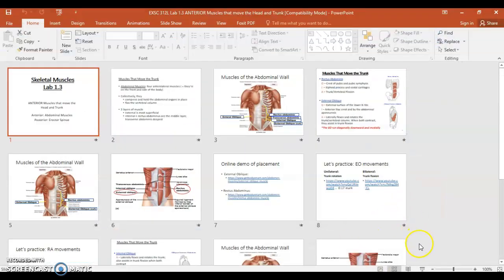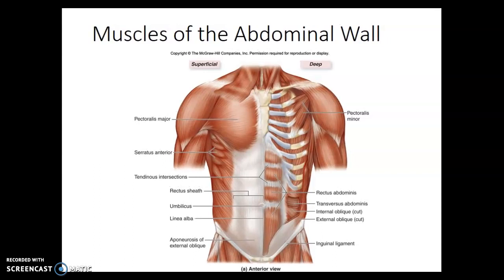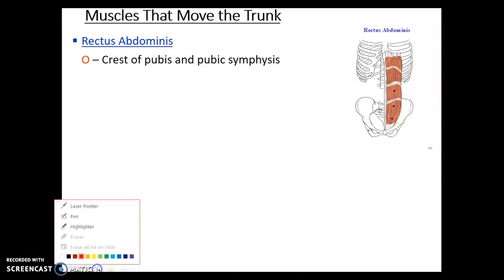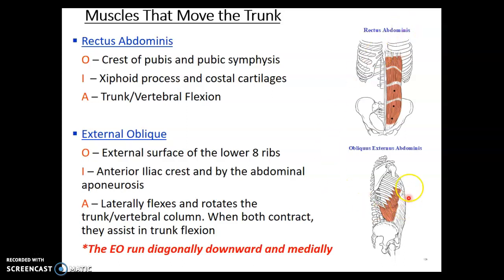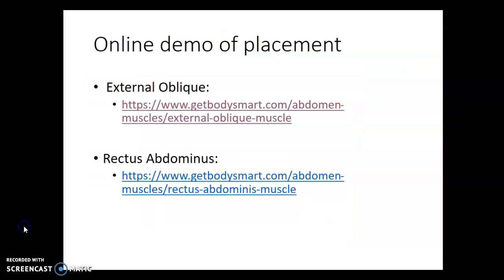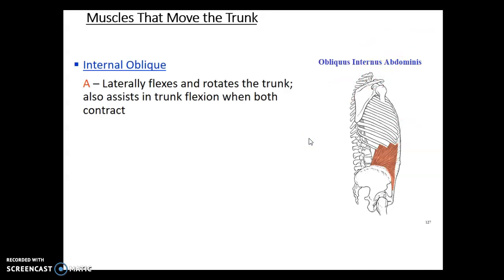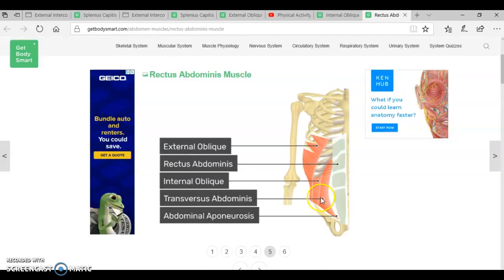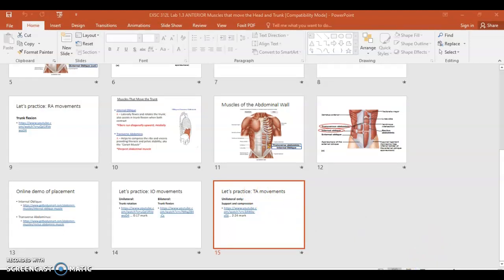Lab 1.3 ANTERIOR Muscles that move the Head and Trunk